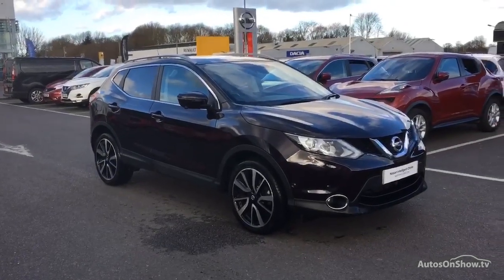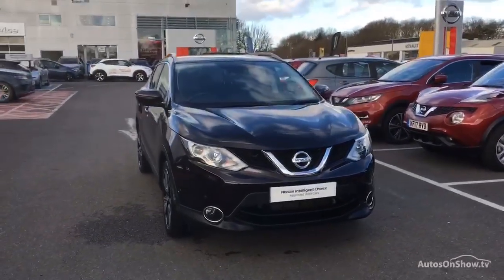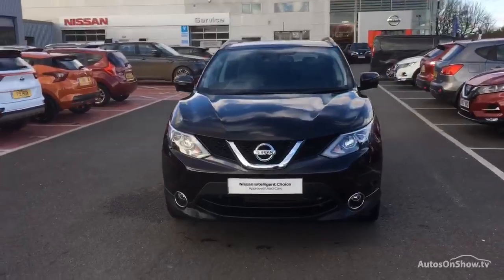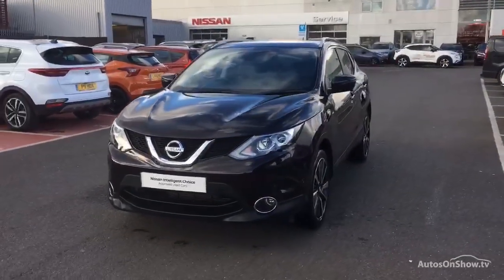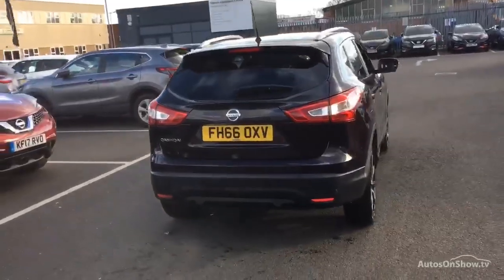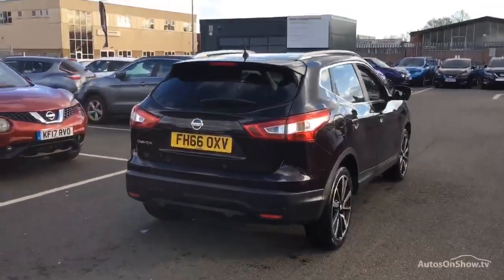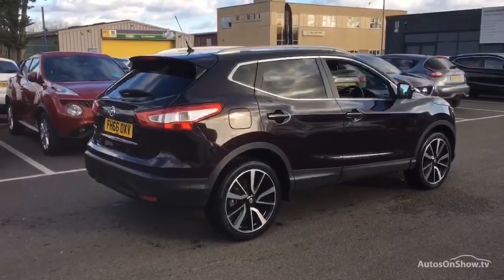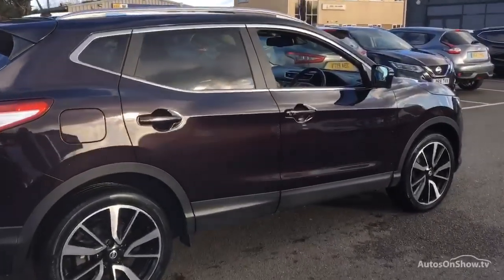FH66OXV NISSAN QASHQAI TEKNA DIG-T BLACK 2017, MC Glyn Hopkin St Albans Nissan